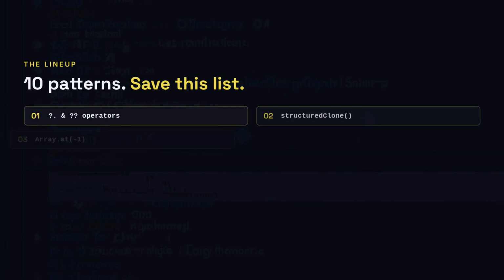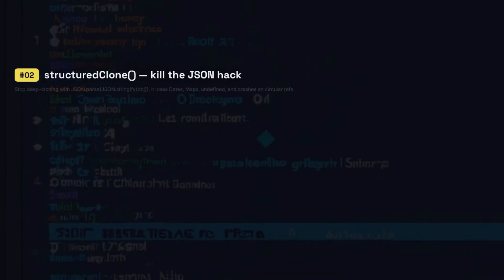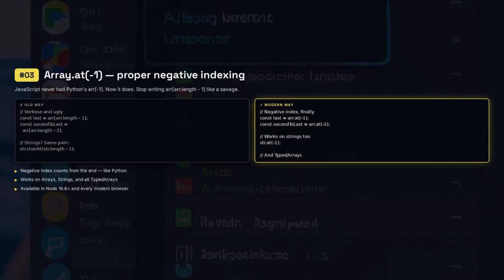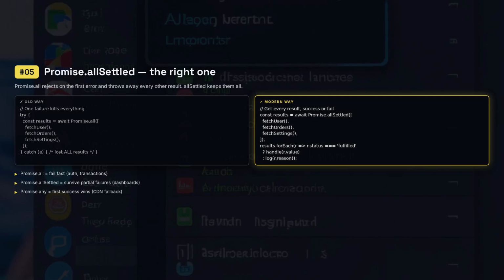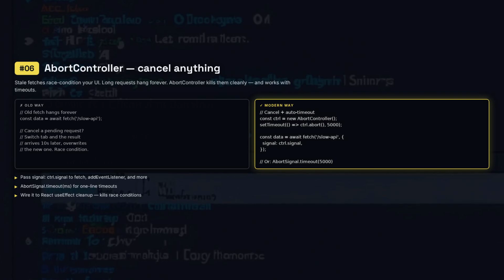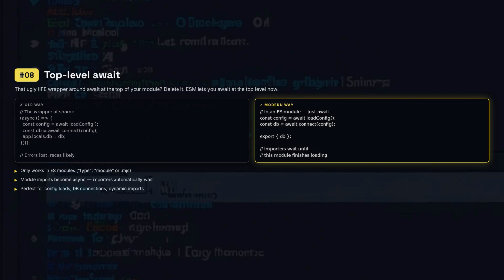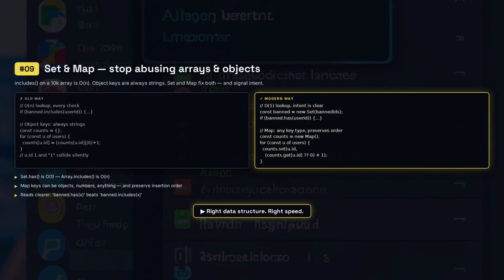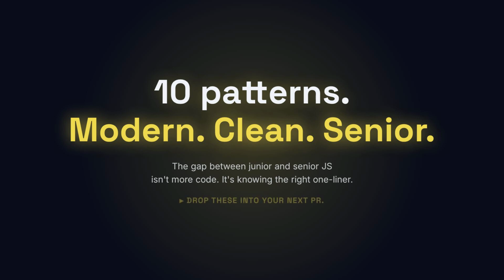JS Is Different Now. 10 Features You Actually Need!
Your JavaScript is stuck in 2018. I'm not roasting you —
I'm telling you what your senior teammate sees in your PR.

10 modern JavaScript patterns that ship in every browser
and Node 20+. Each one replaces a pattern you're probably
still writing the long way.

If you're still doing JSON.parse(JSON.stringify(obj))
to clone an object — this video is for you.

⏱  CHAPTERS
00:00  Why your JS looks junior
00:43  #1  Optional chaining ?. + nullish coalescing ??
01:21  #2  structuredClone — kill JSON.parse forever
01:51  #3  Array.at(-1) — clean negative indexing
02:22  #4  Object.groupBy — replace 5-line reduces
02:54  #5  Promise.allSettled — survive partial failures
03:32  #6  AbortController — cancel anything
04:05  #7  Immutable updates with spread + structuredClone
04:38  #8  Top-level await in ES modules
05:11  #9  Set + Map (stop using arrays + objects for everything)
05:48  #10 Smart destructuring with defaults & rename
06:25  The senior-dev mindset shift
06:45  What's next

💬  Drop "JS" in the comments if you want Part 2 on async
patterns + V8 perf tricks senior frontend devs actually use.

ABOUT THIS CHANNEL
Speed and productivity for working developers. No fluff,
your senior teammate uses but never explains.

🎁 Free Resources:
📥 Git Cheat Sheet
📥 SQL Quick Guide
📥 CSS Tricks List